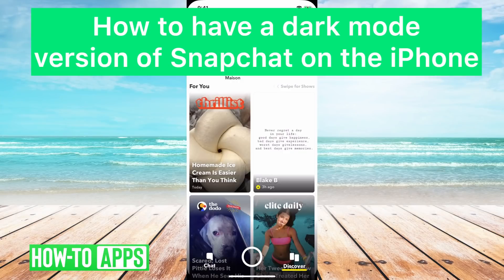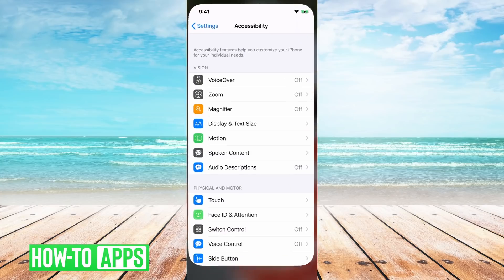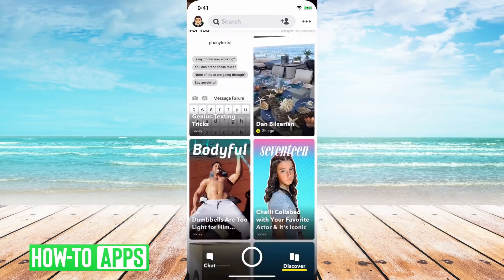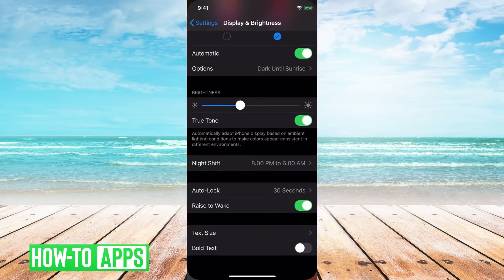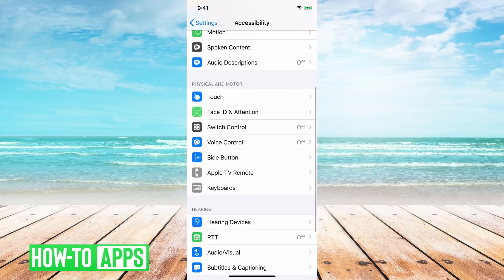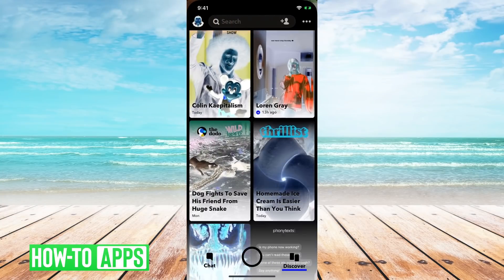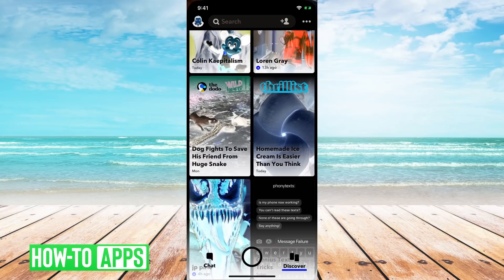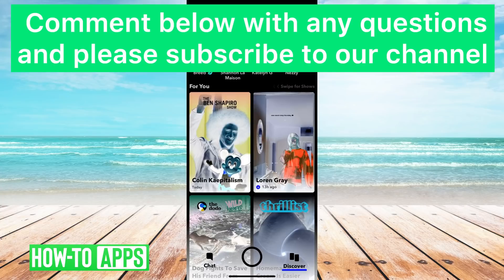Snapchat Dark Mode! YES!!!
In this video, I walk you through how to enable dark mode on Snapchat.

While Snapchat doesn't have a native "dark mode" feature there is a little-known trick to enable something similar to dark mode on the iPhone. No need to jailbreak, tweak, hack, or modify anything on your phone. This works on any iOS including the latest iOS 13 as well as on Android.

0:00 Intro
0:07 Snapchat Dark Mode